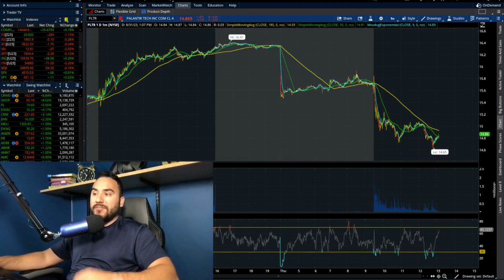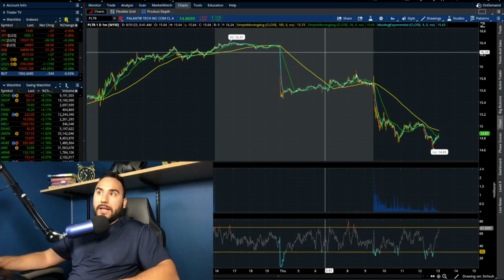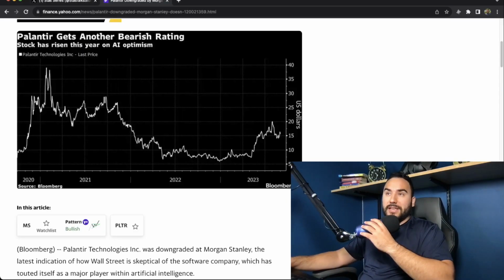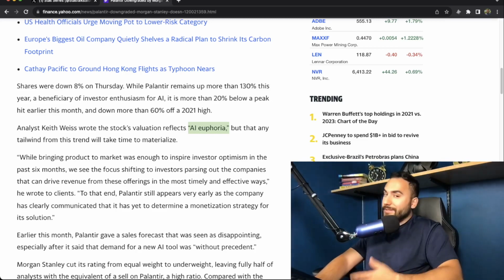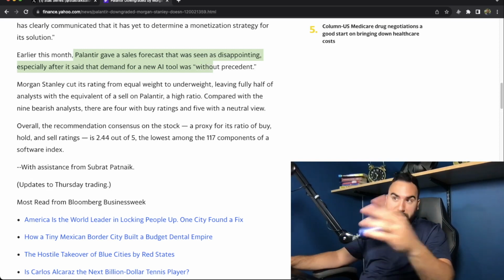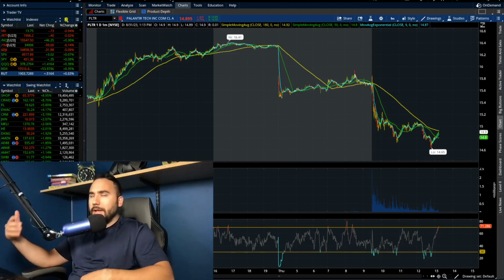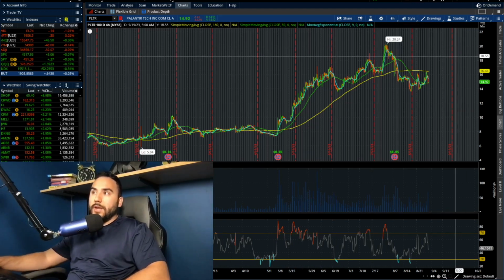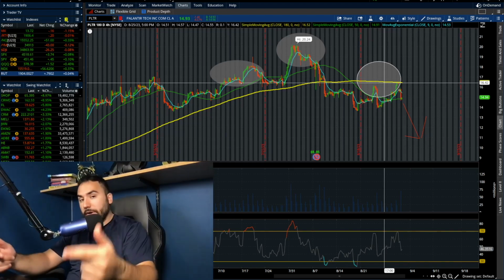PALANTIR STOCK JUST GOT DOWNGRADED⛔️